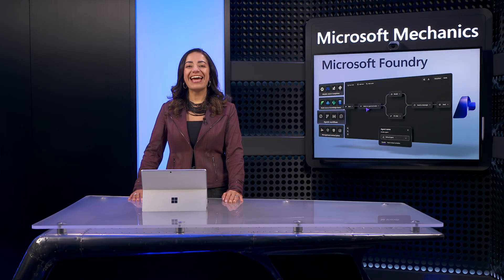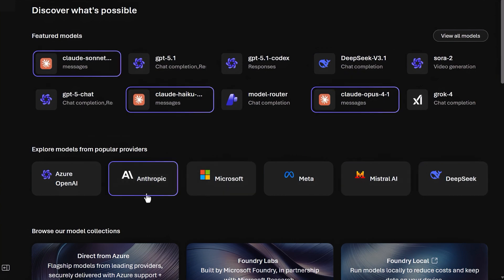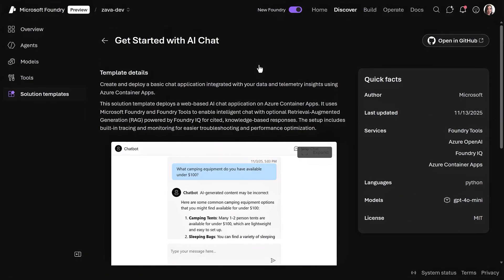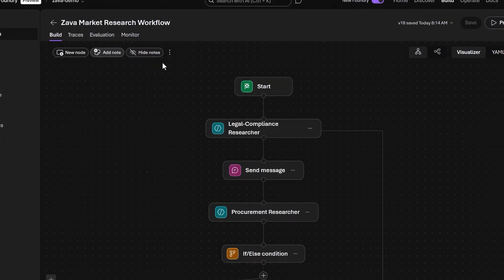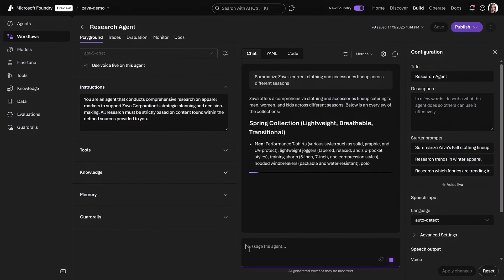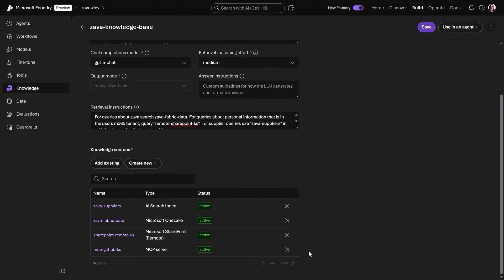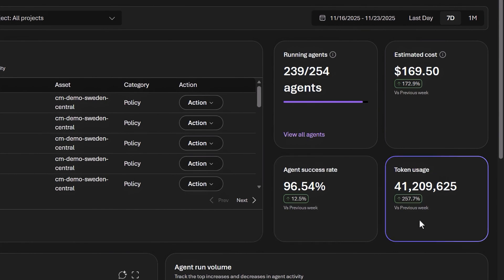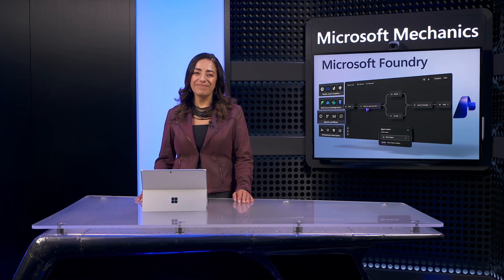Microsoft Foundry - AI app & agent factory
It’s never been easier to build, optimize, and govern AI apps and agents that understand your business context and deliver business impact. Our unified, interoperable AI platform enables developers to build faster and smarter, while organizations gain fleetwide security and governance in a unified portal.

Yina Arenas, Microsoft Foundry CVP, shares how to keep your development and operations teams coordinated, ensuring productivity, governance, and visibility across all your AI projects.

Learn more in this Microsoft Mechanics demo, and start building with Microsoft Foundry at ai.azure.com

► QUICK LINKS:
00:00 - Build AI apps and agents with Microsoft Foundry
00:54 - Tour the Microsoft Foundry portal
03:32 - The Build tab and Workflows
05:03 - How to build an agentic app
07:02 - Evaluate agent performance
08:37 - Safety and security
09:18 - Publish your agentic app
09:41 - Post deployment
11:36 - Wrap up

► Link References
and get started today

Formerly Azure AI Foundry and Azure Cognitive Services